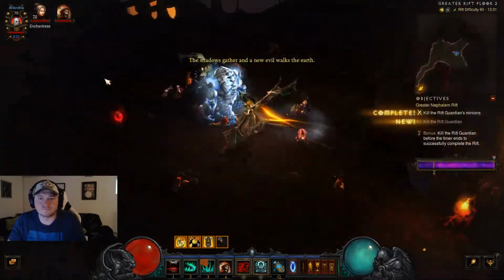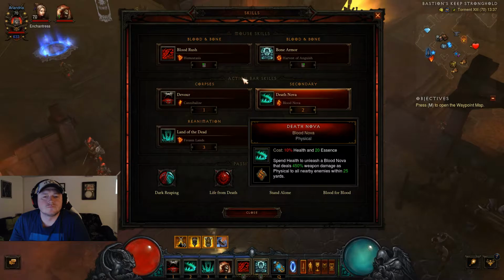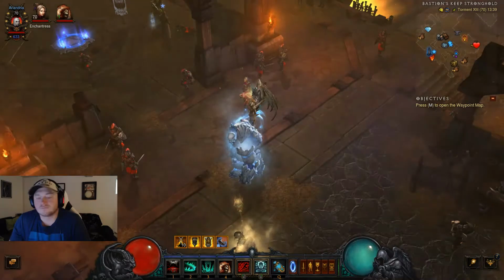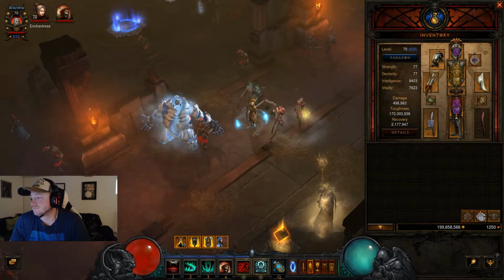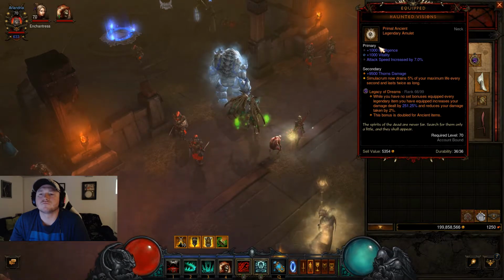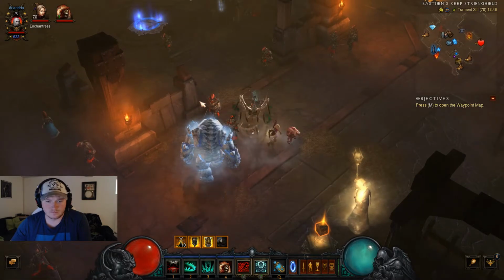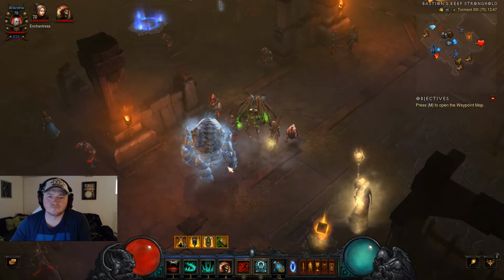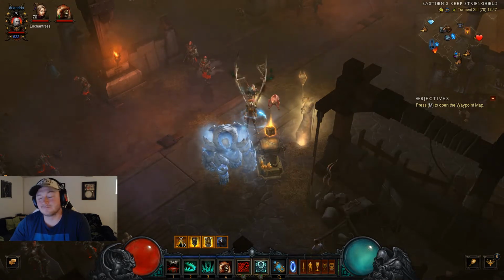Diablo 3 Season 18 | Learn how to play My Necromancer LoD Frost Nova One Shot Build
Welcome lets walk through my build guide for my very own Necromancer guide LoD Frost Nova Build - by watching you will know how to play this build - make sure to compare settings and stats from my character here in this video!

Let´s play some Diablo 3 Season 18 Patch 2.6.6 together! This is a Great Diablo 3 Solo Build but can also become viable in groups!

This video includes Diablo 3 Gameplay, Diablo 3 Necromancer Guide, Diablo 3 Patch 2.6.6 content, Diablo 3 non set build explained! Diablo 3 Necromancer Season 18 gameplay.

GAIN AWESOME GUIDES, SECRET VIDEOS AND PRIVATE TALKS WITH MARTIN.